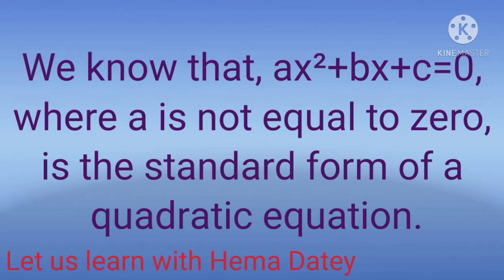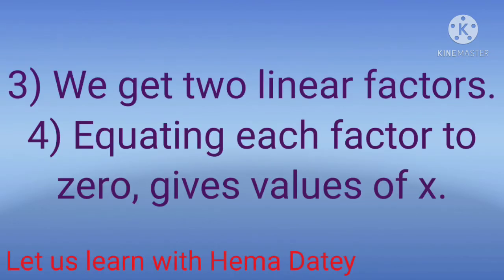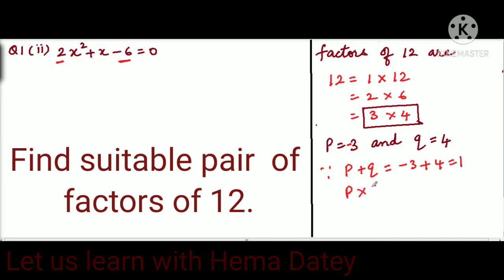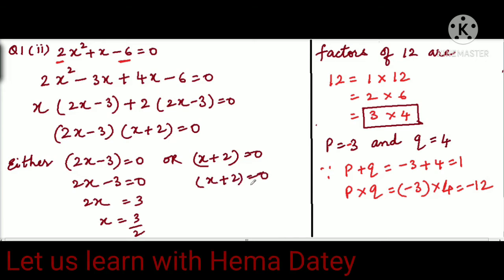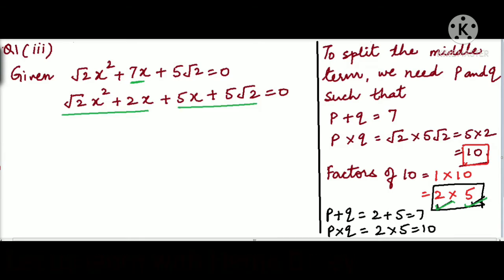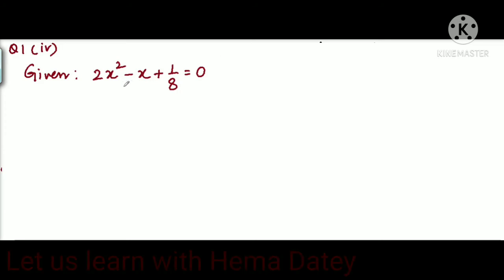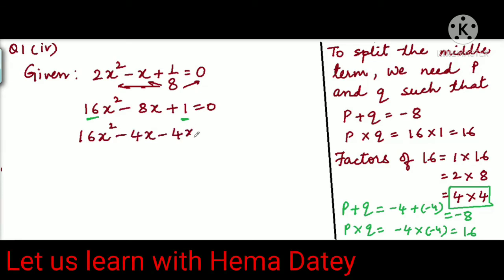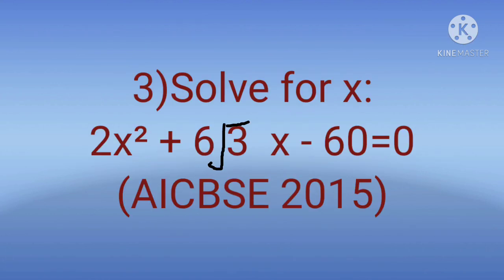How to find roots of a quadratic equation // class10// Mathematics // chapter 4 ex. 4.2 Q no. 1